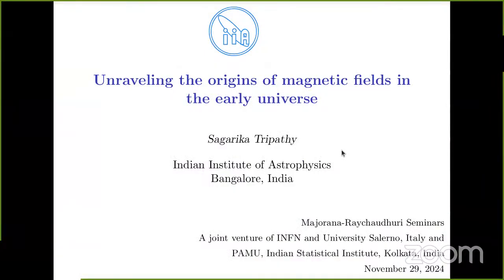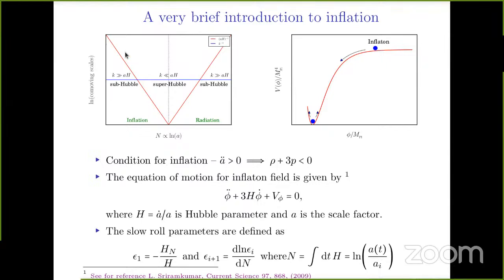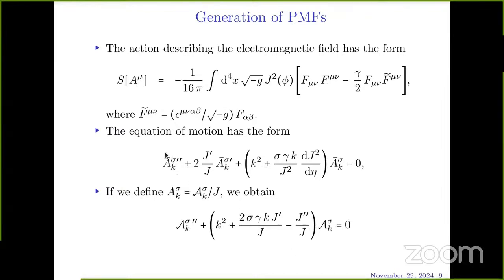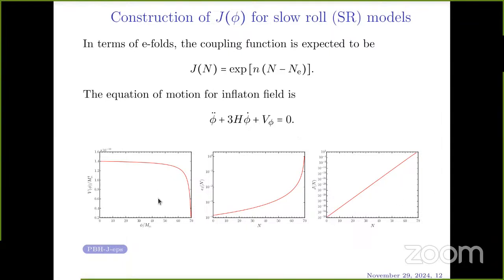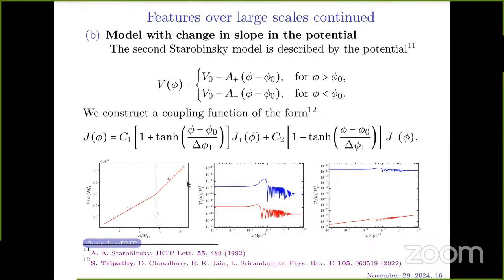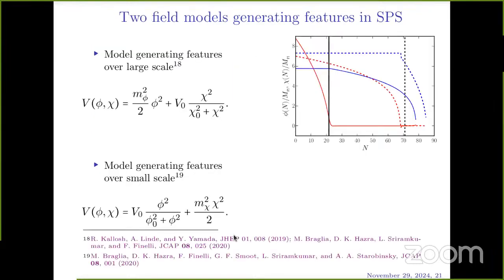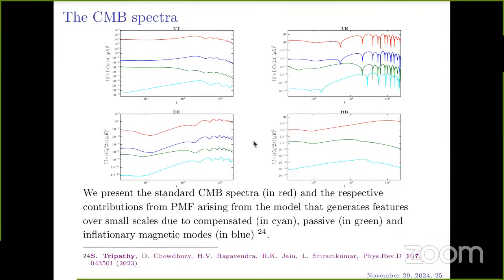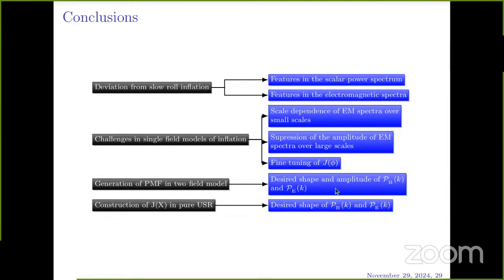Sagarika Tripathy (IIA, India): Unraveling the origins of magnetic fields in the early universe